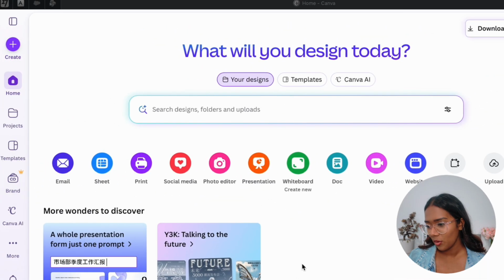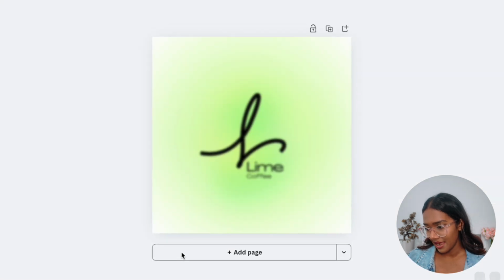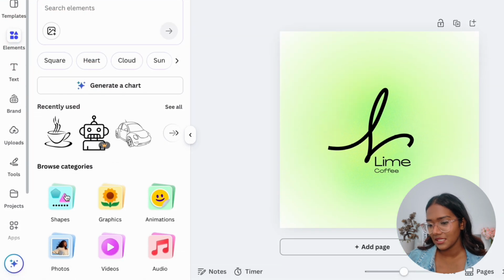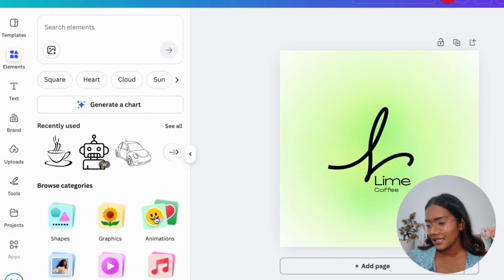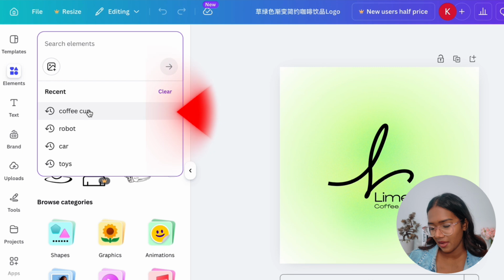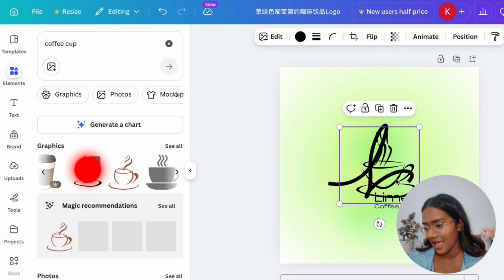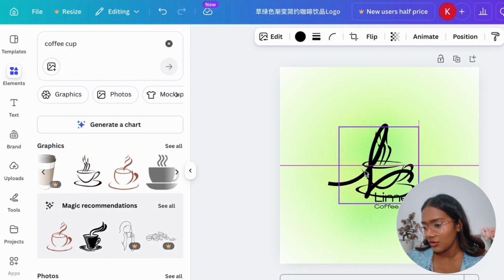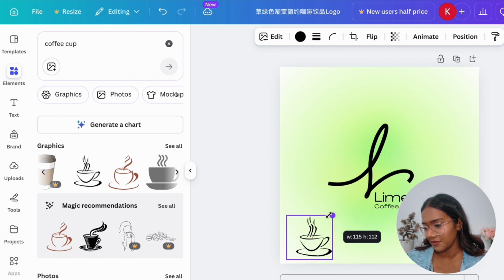How to Add Elements and Graphics in Canva (Beginner Canva Tutorial 2026)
In this video, I’ll go over how to add elements and graphics in Canva using the Canva editor step by step. I’ll show how to open a design, access the Elements tab, and explore shapes, icons, stickers, photos, and animations in Canva. You’ll learn how to search for graphics like a coffee cup element and place it into your Canva design layout. This tutorial covers Canva elements, Canva graphics, Canva tools, Canva editor basics, and simple graphic design tips.

Be sure to watch this video all the way as I cover how to search Canva elements, browse categories, and add graphics fast. I’ll walk through resizing elements, moving layers, editing colors, and working with Canva shapes and icons. You’ll also see how to use Canva animations, adjust layout, and improve visual design using Canva features. These steps help with Canva design workflow, beginner Canva tips, graphic editing, social media design, and clean content creation.

Canva makes it easy to add elements, graphics, and design assets with a simple drag and drop system. Canva tools like the Elements tab, search bar, shapes library, icons, and animations help build strong visuals. Canva design becomes faster with clear layout control, better graphic placement, and simple editing tools. Canva is a powerful design platform for creating social media graphics, presentations, thumbnails, and visual content with ease.

– Katelyn

Timeline:
0:00 - Introduction
0:06 - Open Design And Access Elements Tab
0:24 - Explore Shapes Graphics And Animations
0:29 - Search For Coffee Cup Element